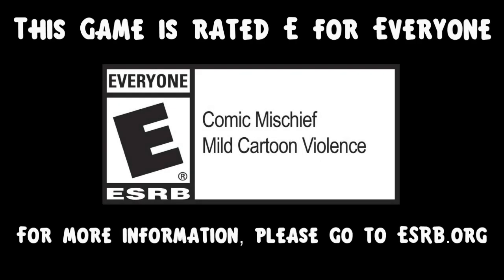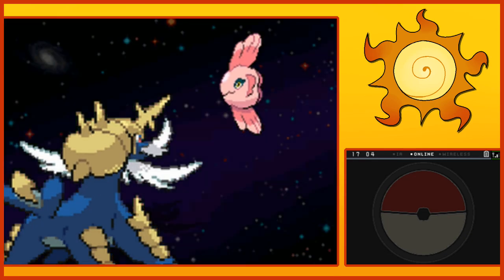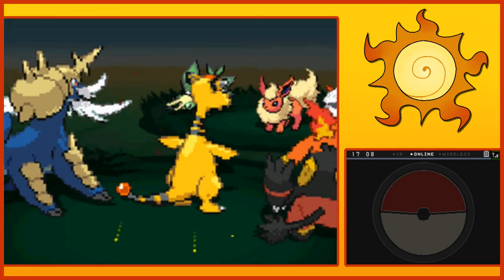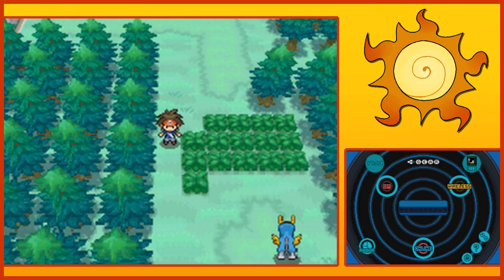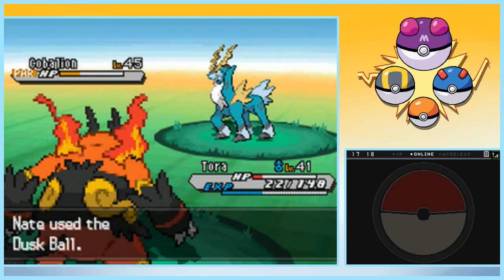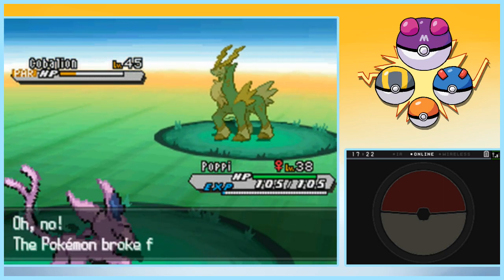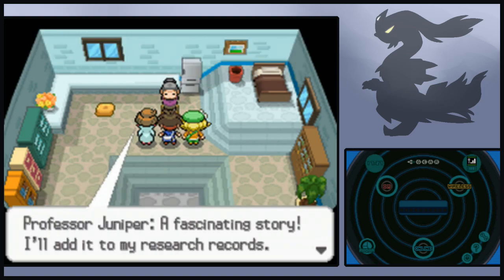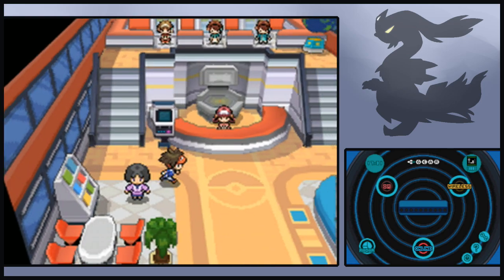Pokemon White Version 2 ~ Episode 48: Sword of Justice - Model Steel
Time to finish up Route 13 so we can continue onward to Opelucid City but wait...
What if we fought that thing?
Yeah, let's fight this very intimidating looking Pokemon and try to catch it. A novel idea!
(It's a pun because it's based on one of the 4 musketeers from the French Novel, the 3 Musketeers. Yay puns.)

Thanks to SilverStarSheep for the great KV artwork as well as designing all the backgrounds and background icons for this Let's Play!
It's old, but you can actually check out the official website for Pokemon Black 2/White 2 here:
Take a trip to yesteryear and see what the buzz was all about back in the day!